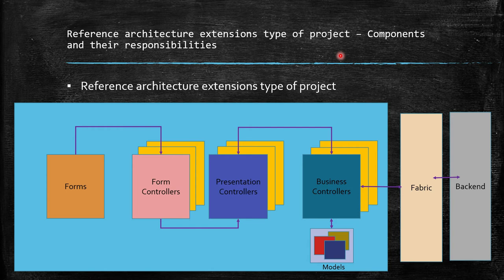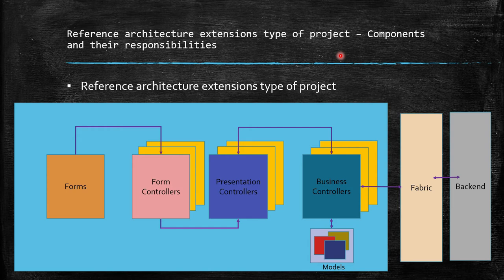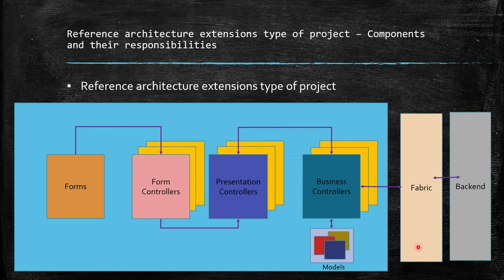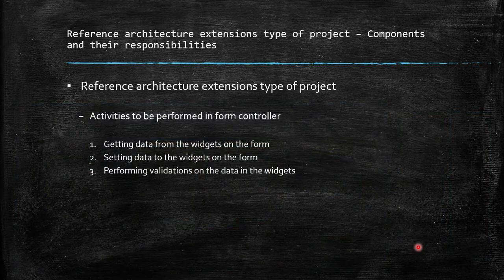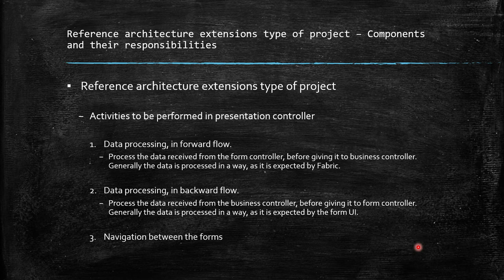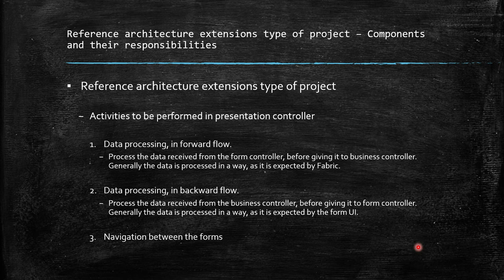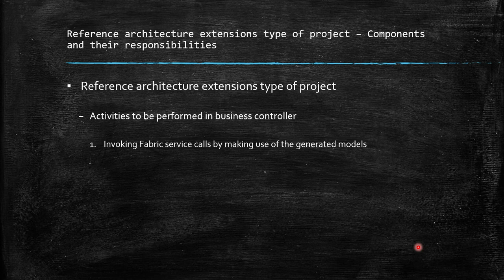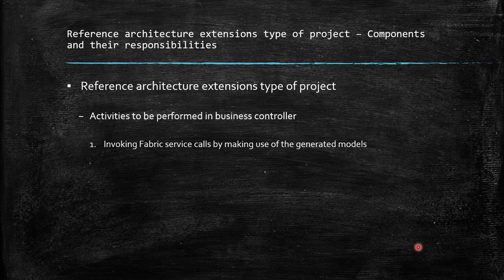Components in reference architecture type of project, and their responsibilities.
In this episode, we are going to talk about, the responsibilities of the various components that are present in a reference architecture extensions type of project in Visualizer.